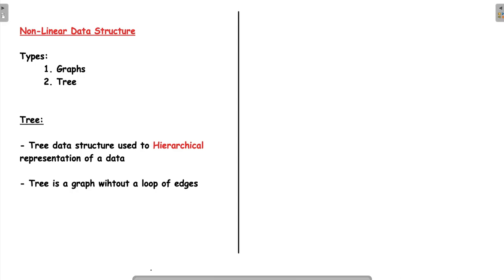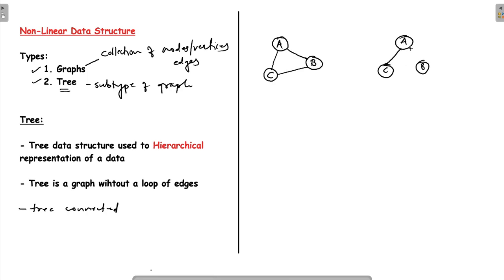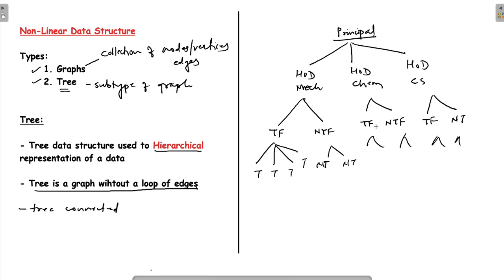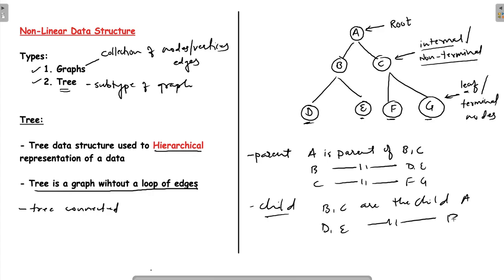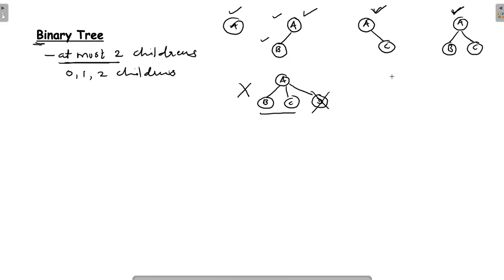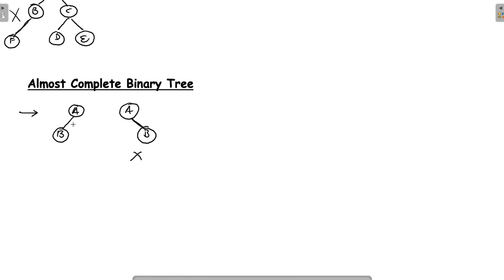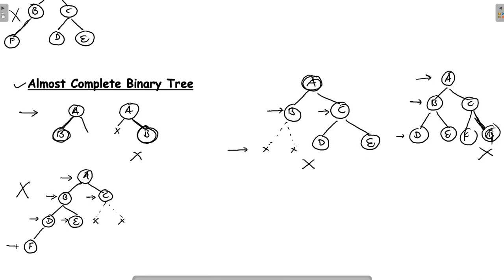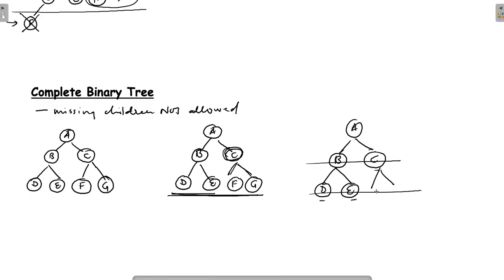16. Introduction to Trees (English)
Introduction to non-linear data structures, trees and its types.